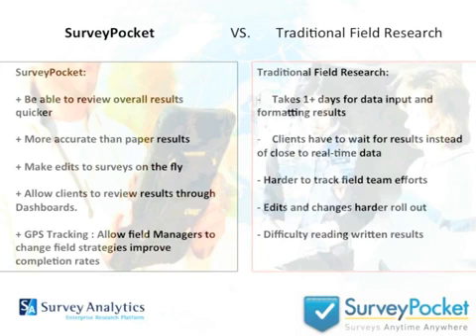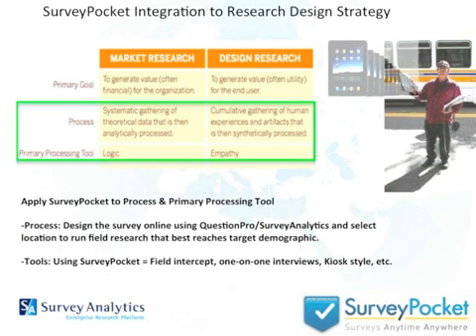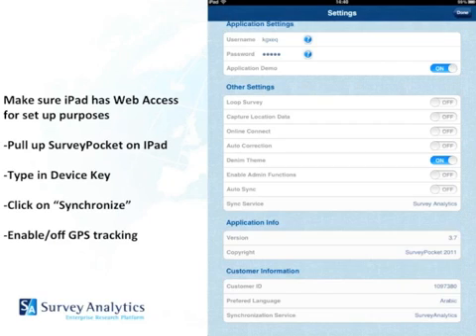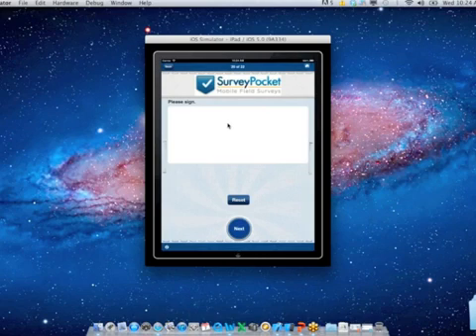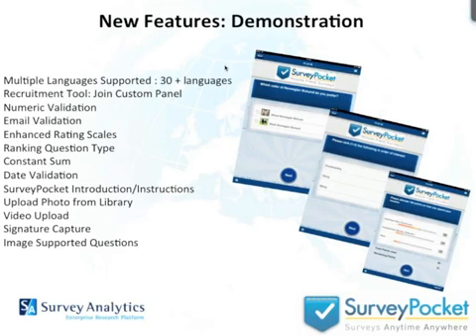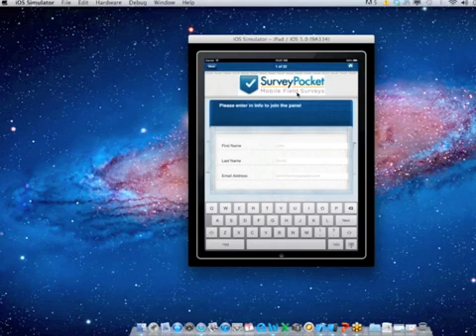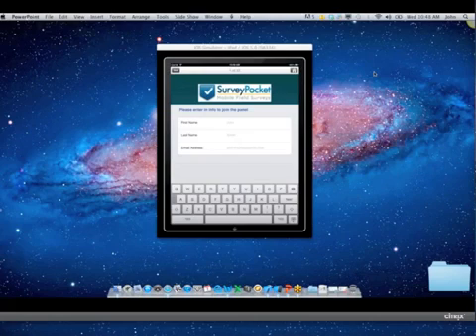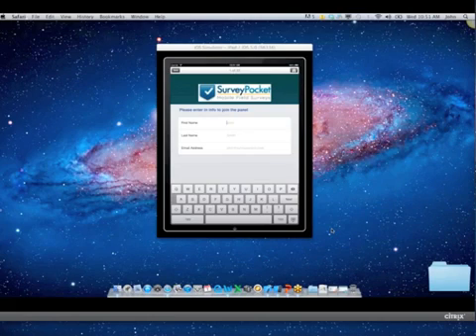How to Run a Field Research Project Using SurveyPocket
See the success clients such as St. Jude Children's Research and the Country Music Awards have had with SurveyPocket deployed in the fied. See the advantages of using SurveyPocket vs. traditional market research methods. From implementation, to setup, to training, this webinar covers all areas and benefits of using this modern and powerful application in Market Research. With SurveyPocket, you can: Review overall results quicker, get more accurate results than paper, make edits to surveys on the fly, allow clients to review results, reports, and analytics. GPS tracking allows field managers to improve completion rates and change field strategies.